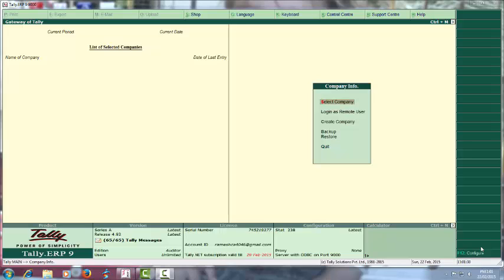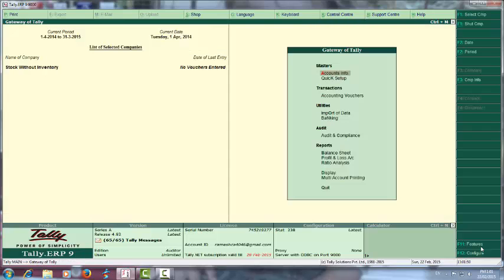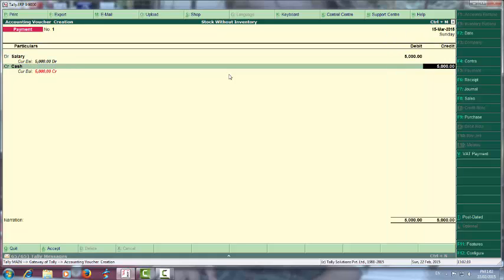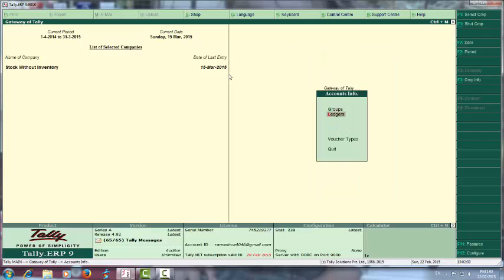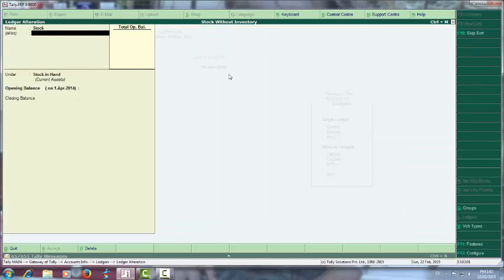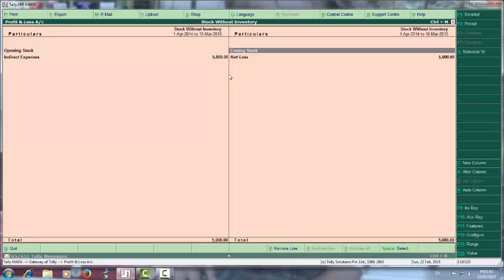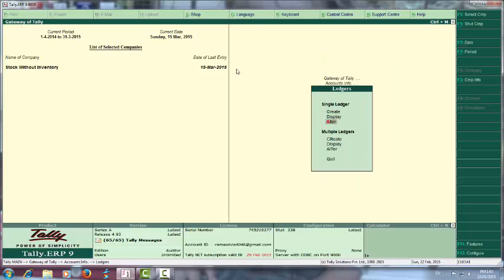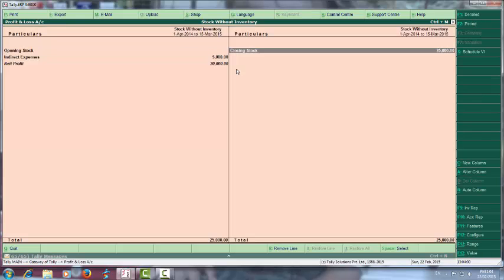HOW TO PASS STOCK ENTRY WITHOUT INVENTORY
HOW TO PASS stock in tally, how to create inventory, how to make stock in tally